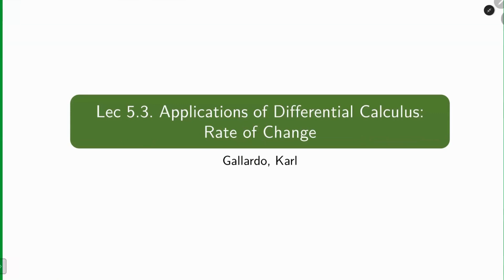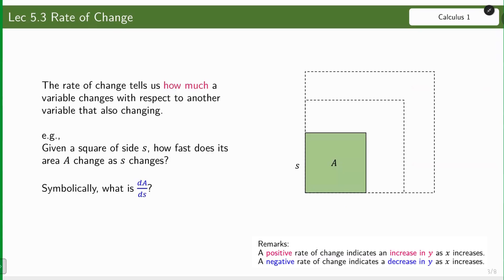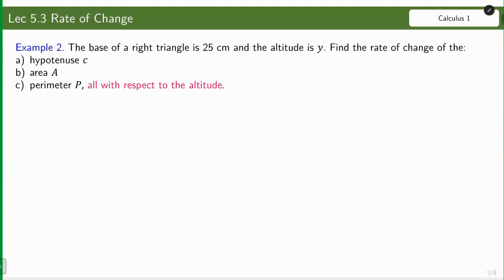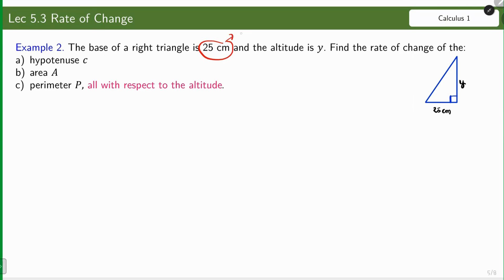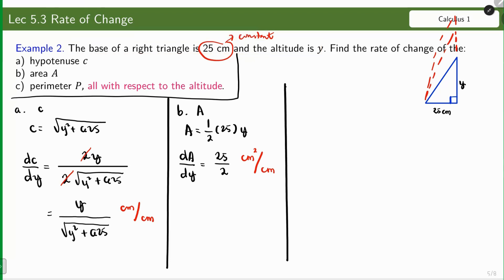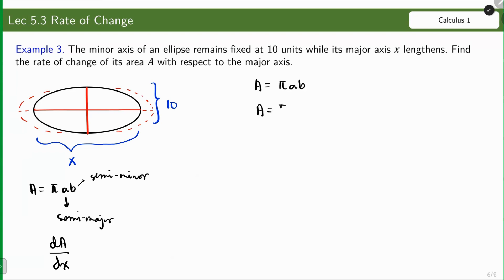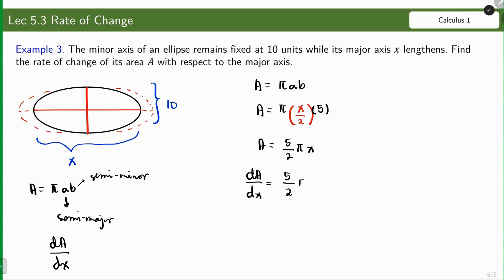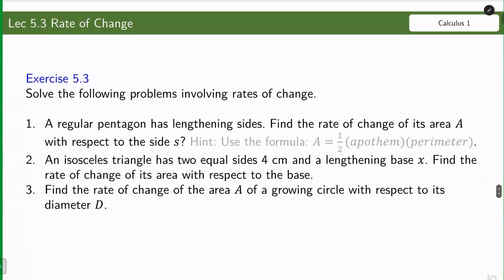Lec 5.3 Rate of Change: Applications of Derivative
In this video courseware, we discuss about the applications of the derivatives or differentiation: rate of change problem solving.

Thumbnail design by Burham Kapkiner (Canva)